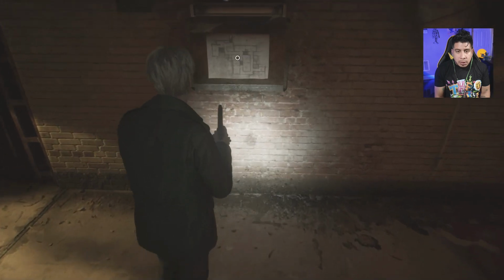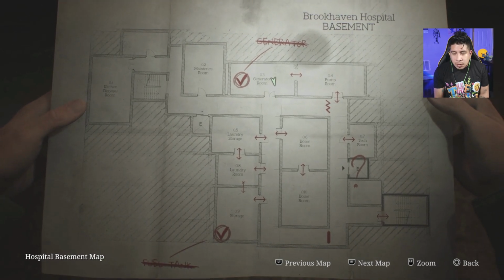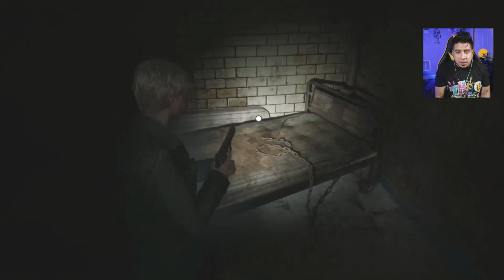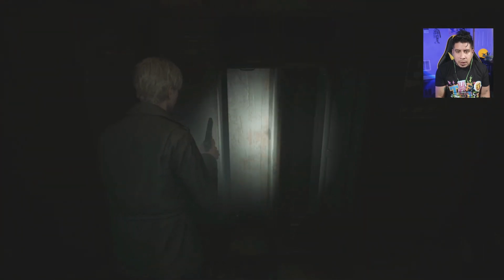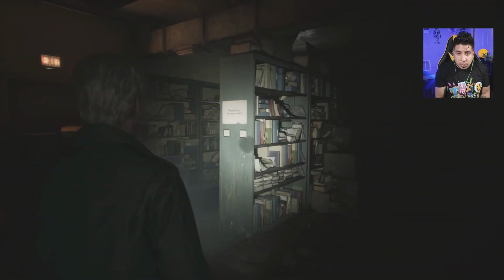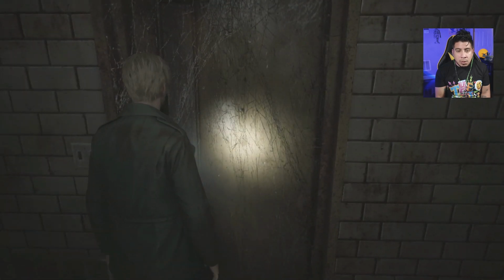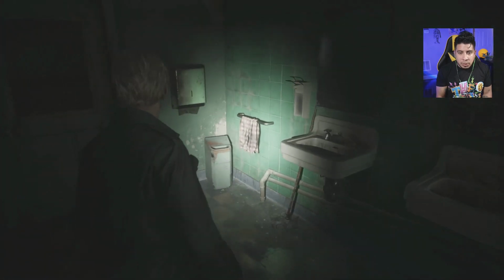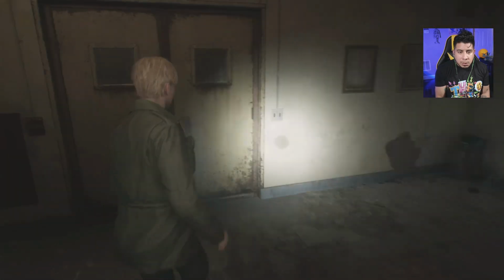Silent Hill 2 Remake | Part 9 | Hide & Seek With Laura At Brookhaven Hospital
Welcome to my Silent Hill 2 Remake playthrough.